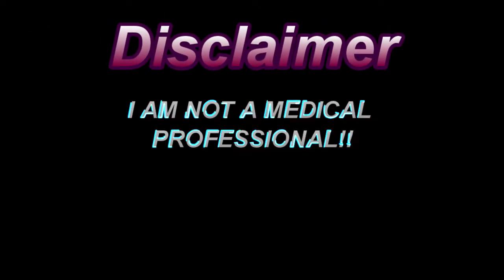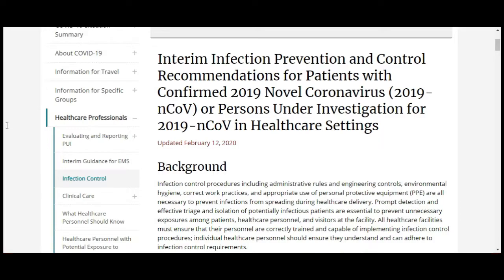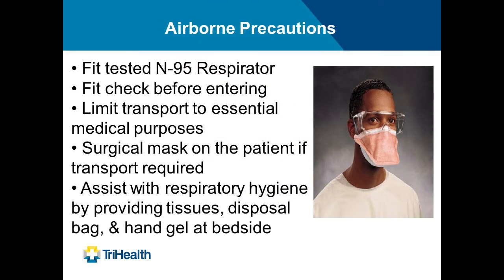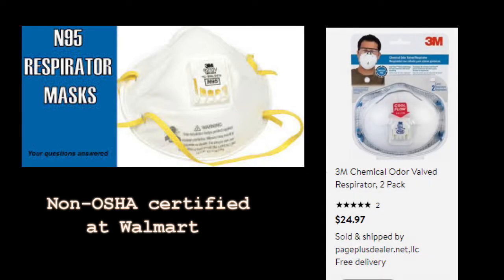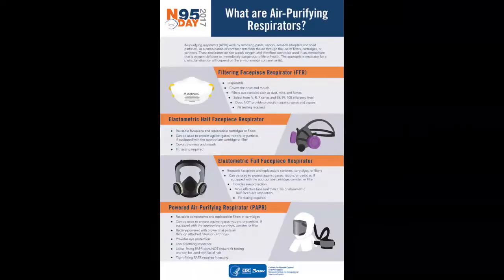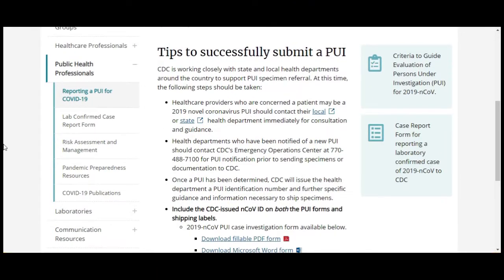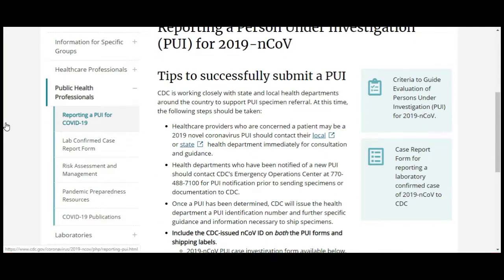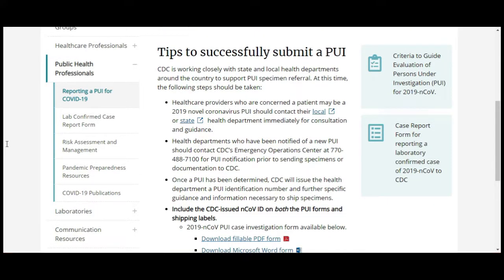BREAKING- CDC SAYS NO 2019-N-COV TESTS AVAILABLE IN US HOSPITALS!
US hospitals and primary care settings will not have test kits available for the announced "US Public Health Emergency" declared 1/31/20 by the US Secretary of Health and Human Services regarding the recent Covid-19 or 2019 n-CoV outbreak.

PLEASE SHARE this information !!! It's CRITICAL we get the tests available BEFORE the virus spreads more heavily in the United States!!!

FAIR USE ACT Copyright Disclaimer under section 107 of the Copyright Act of 1976, allowance is made for “fair use” for purposes such as criticism, comment, news reporting, teaching, scholarship, education and research.